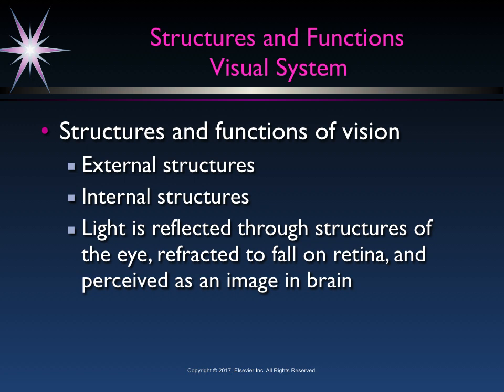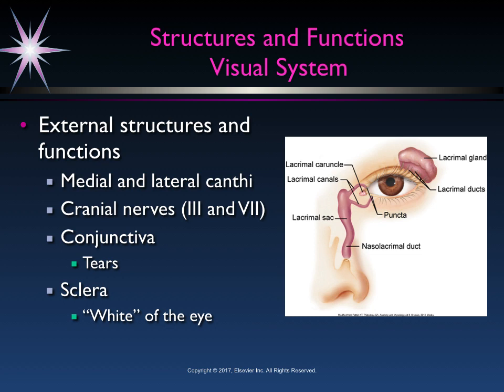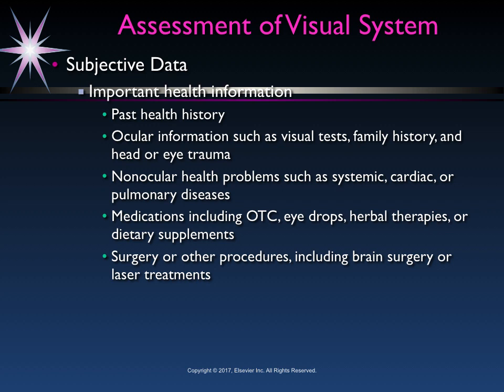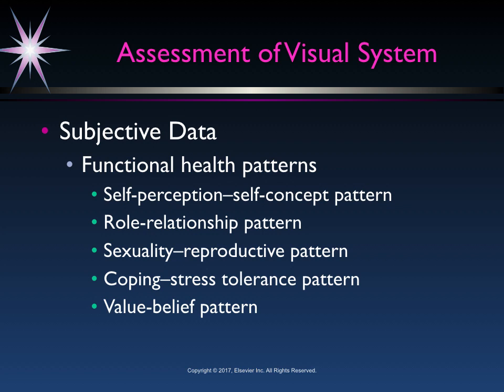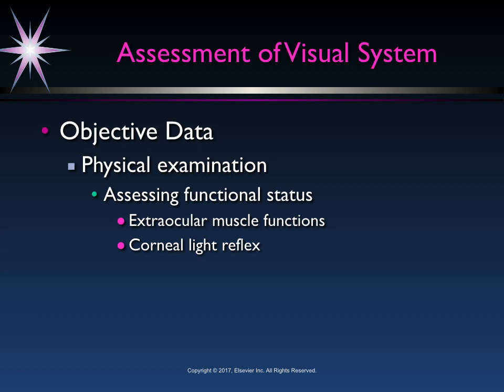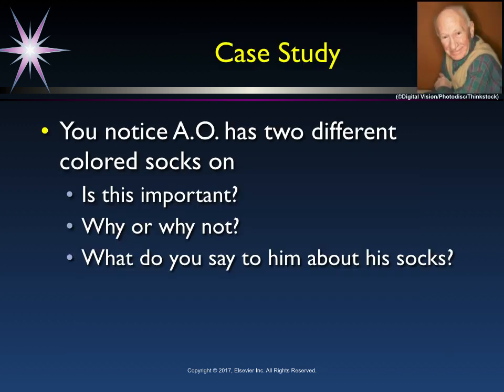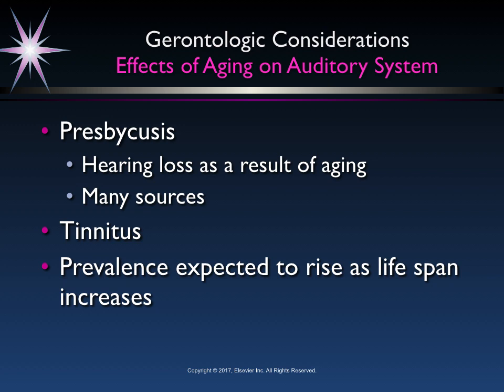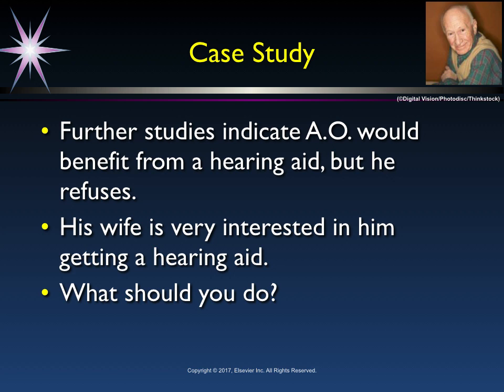NSG 230: Chapter 20 Hearing and Vision assessment video lecture